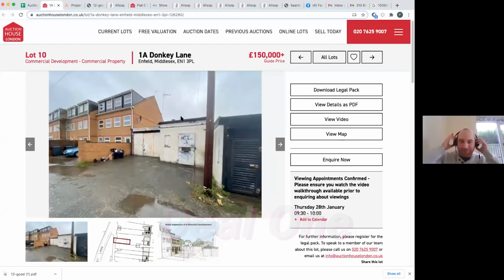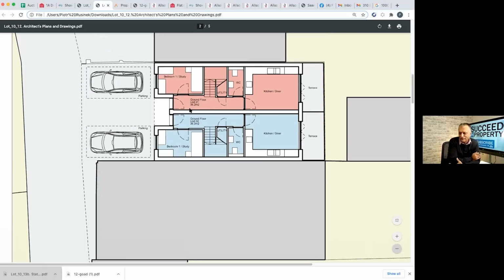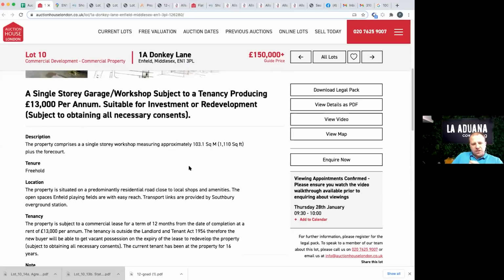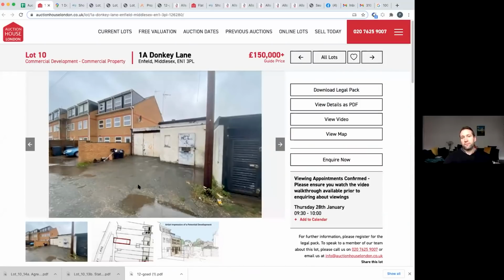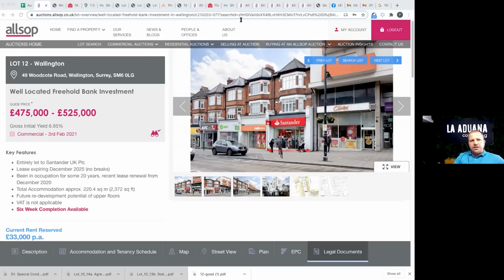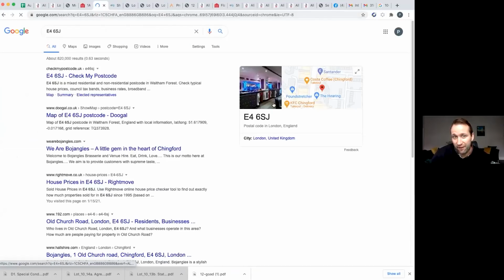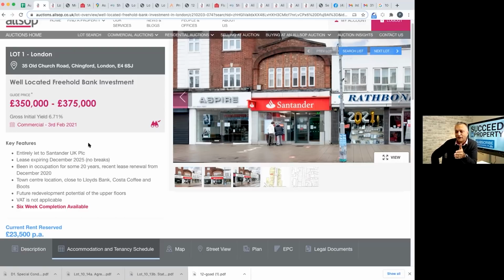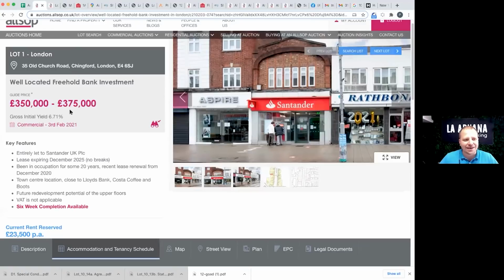Should You Buy A Bank? | 2 Santander Banks At Auction | Auction House London | Allsop Auction | Ep7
Property Auction Review of some of the best property investment deals coming at property auctions Allsop & Auction House London reviewed by Ranjan Bhattacharya, Rod Turner, Jay Howard and Piotr Rusinek.

00:00 | Introduction To Auction Watch
00:56 | Deal One - Building Plot on Donkey Lane, Enfield
17:53 | Deal Two - 2 Santander Branches

How To Build A Successful Commercial Property Portfolio - Workshop